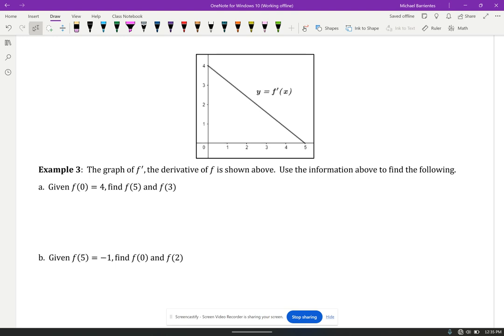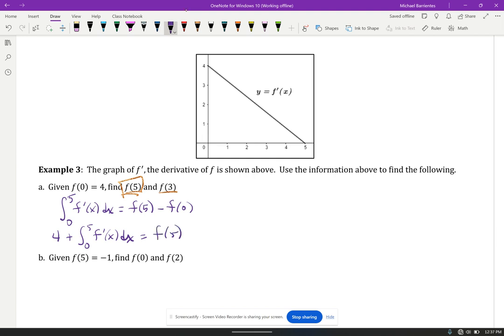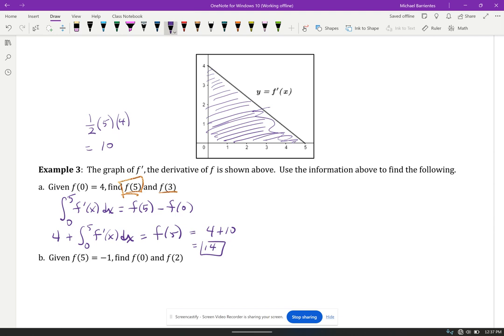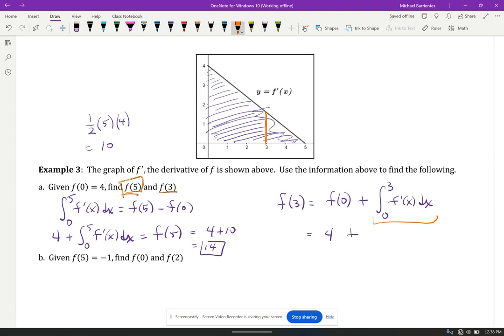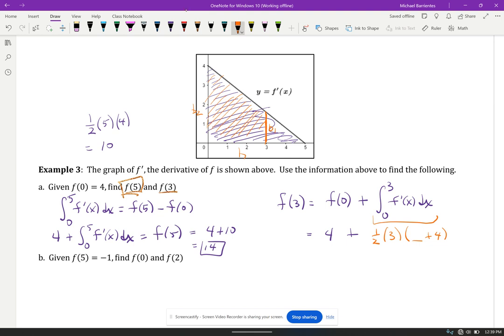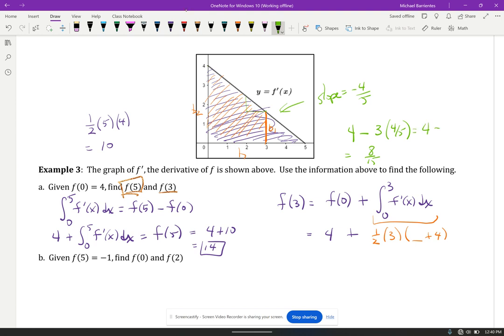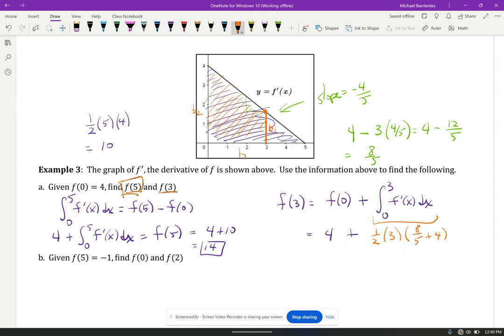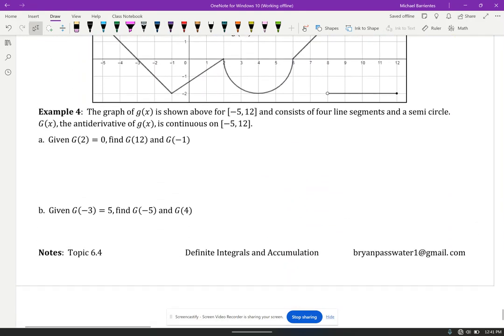Unit 6 6 4 Definite Integral as Accumulator Video 3